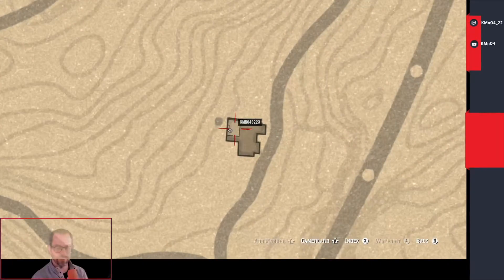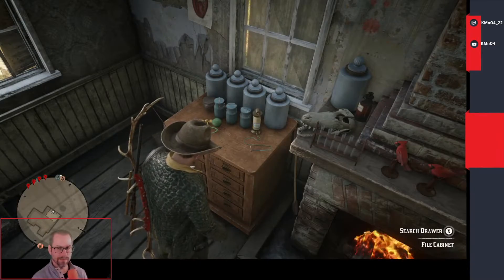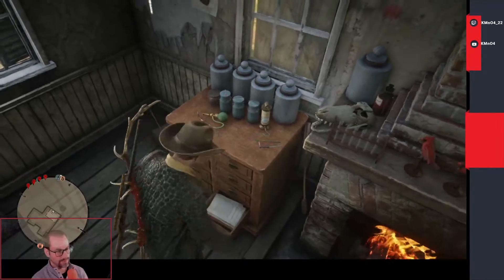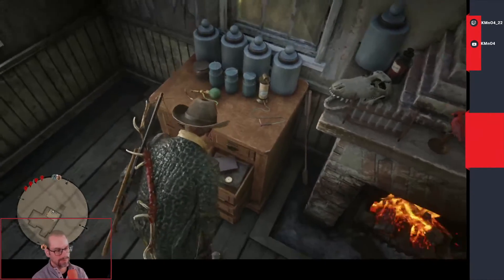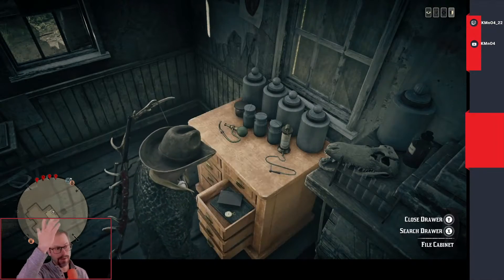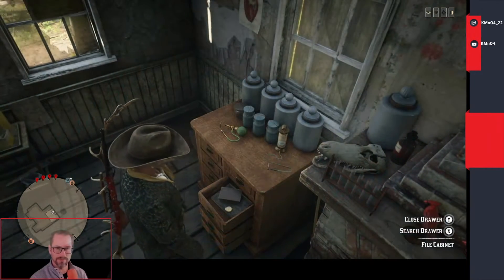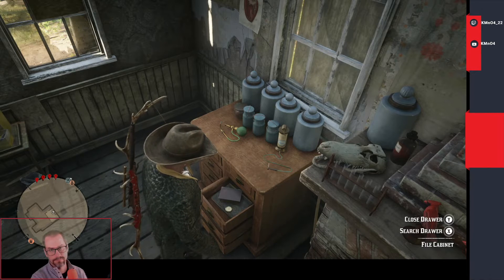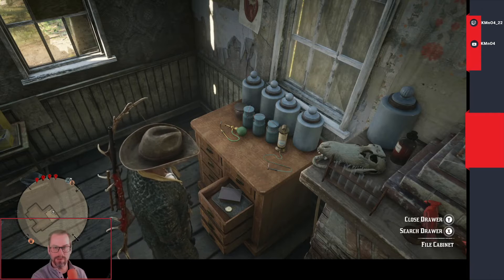Red Dead Online RDO Valuable Location - Mad Scientist Lab (near Van Horn)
At Mad Scientist Lab, there's a pocket watch, and here's how you obtain it. If you collect this, after 24-hours+ real-time, you'll be able to come back and collect it again. Be sure to swap servers if you know 24- hours+ has passed and you aren't able to see and obtain the valuable.